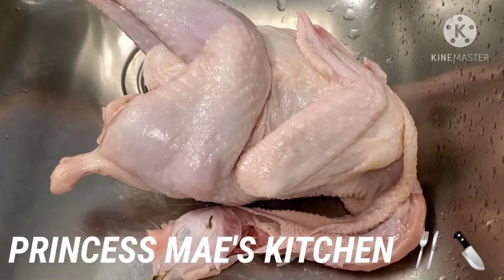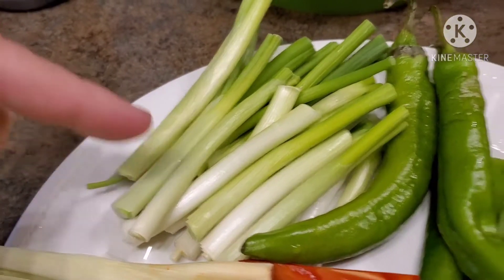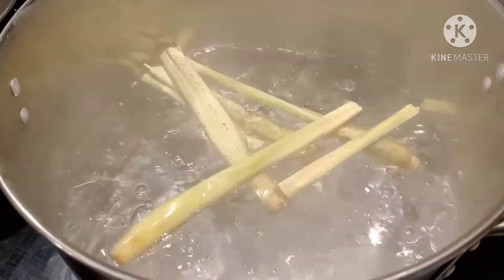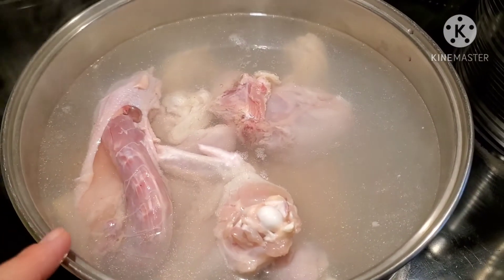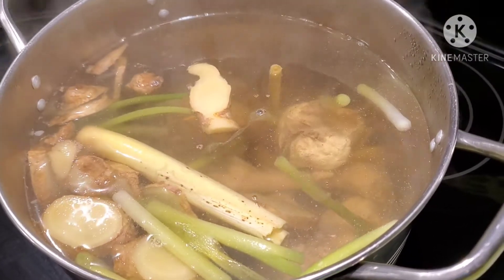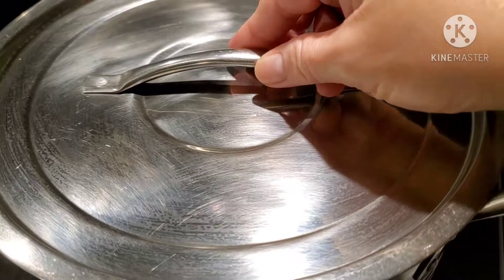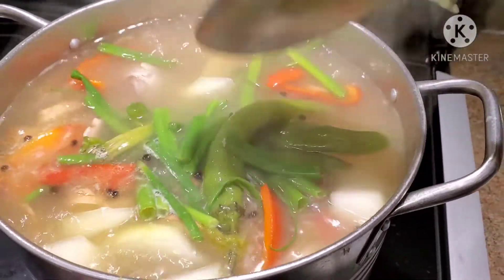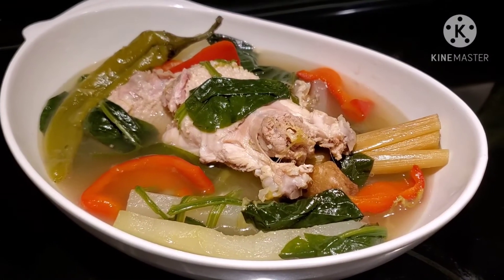BEST SOUP TO HAVE DURING THE COLD WEATHER MONTHS | HEALTHY & NUTRITIOUS | PRINCESS MAE'S KITCHEN 🍴🔪